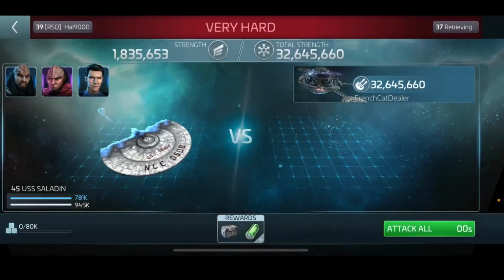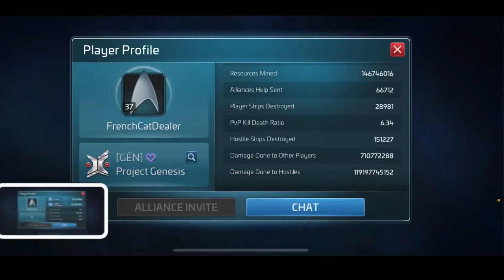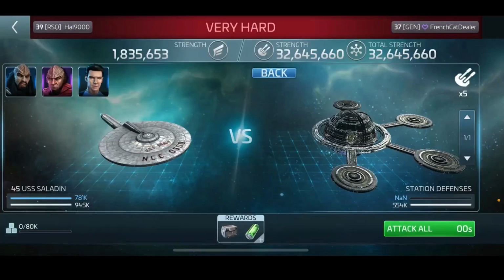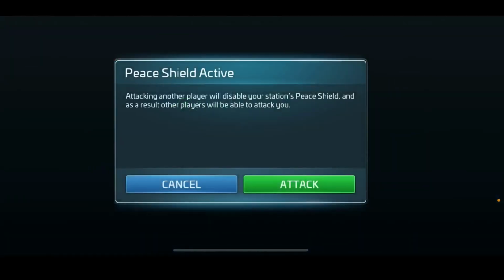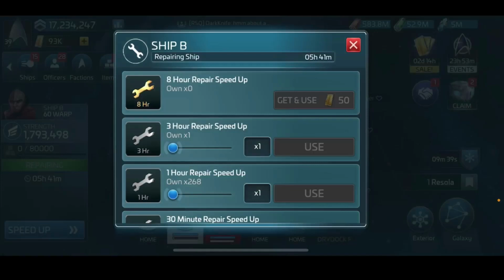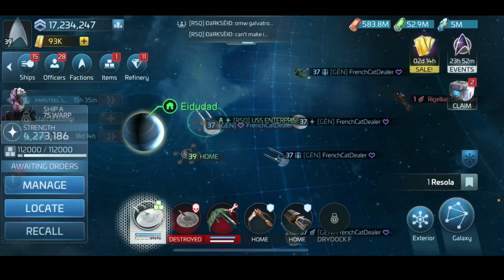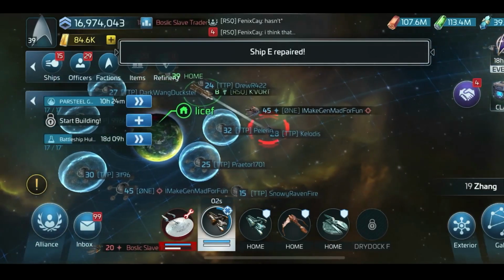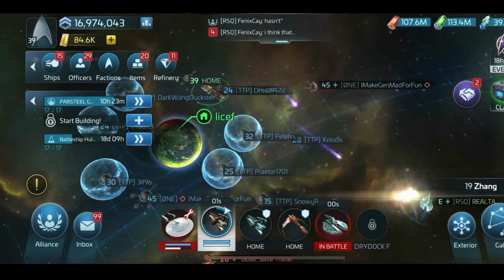Hal VS Raids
Couple of tips and tricks for raiding!